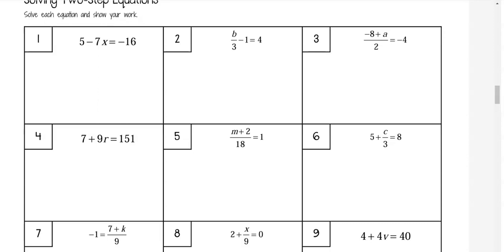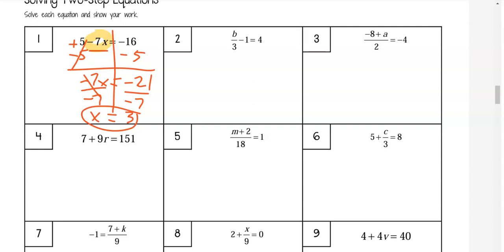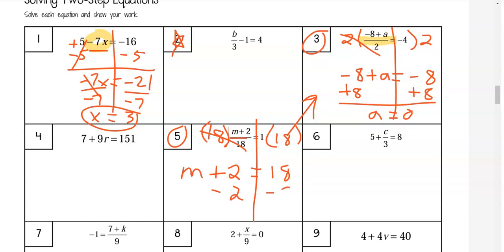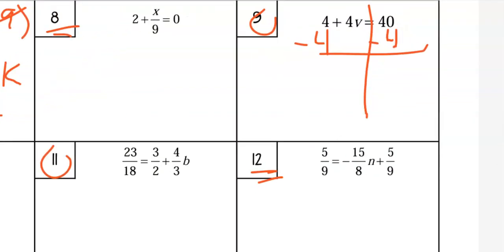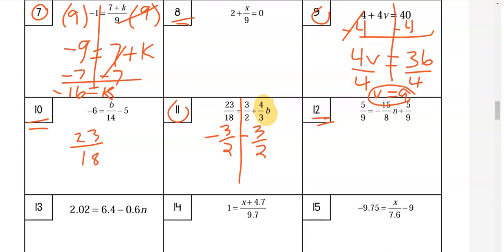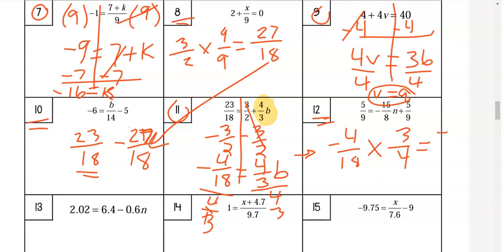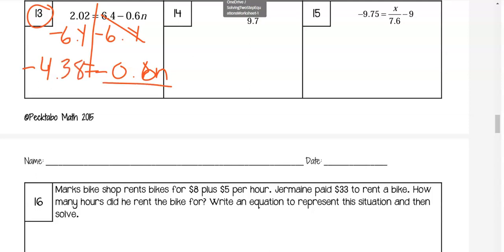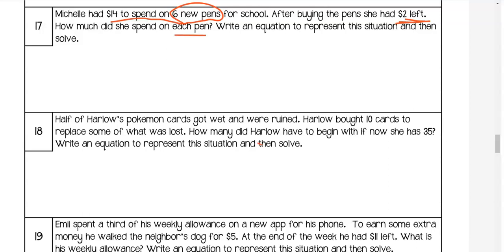Math 8- Mod : Reviewing Solving Two Step Equations #2 20 Evens